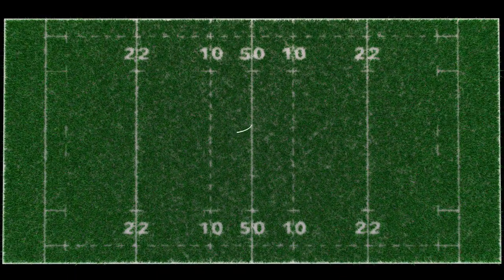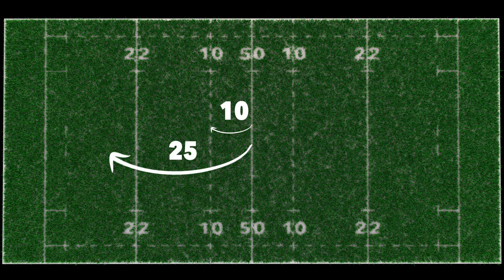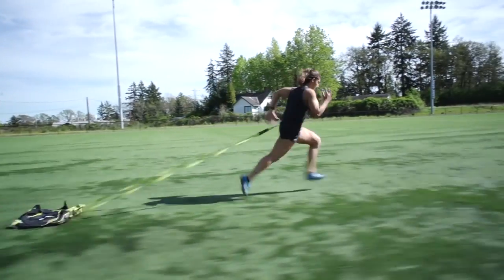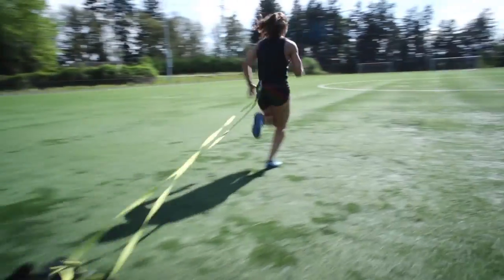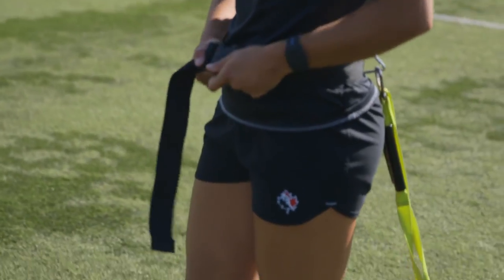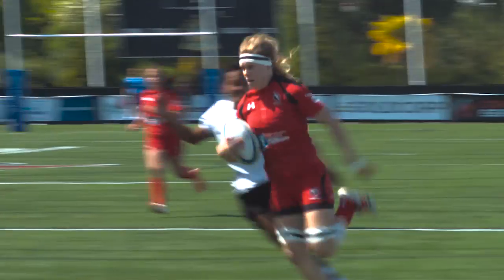Evolve Functional Fitness — Speed and Power with Bianca Farella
Bianca Farella is second on Canada's all-time Women's World Rugby Sevens try scoring list. See how she uses her speed and power to dominate on the field.